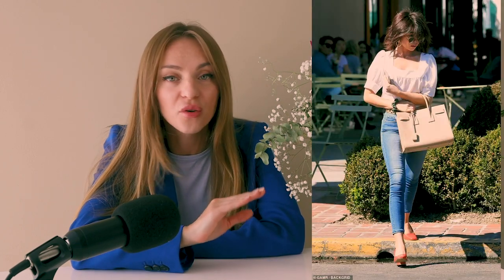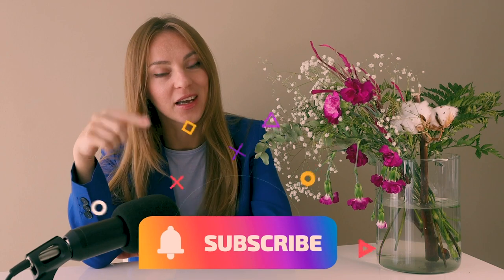KIBBE SOFT GAMINE BODY TYPE CLOTHES, STYLE AND MAKEUP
This is a guide on Kibbe Soft Gamine Body Type And How To Integrate It Into Wardrobe, Clothes & Makeup.

Here you can get to know more about all 13 Kibbe Body Types Analysis: